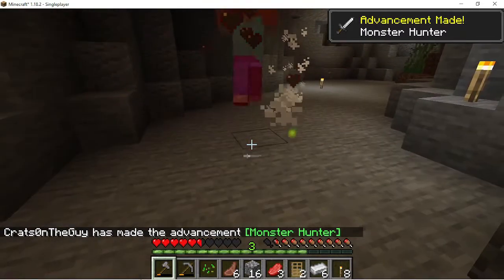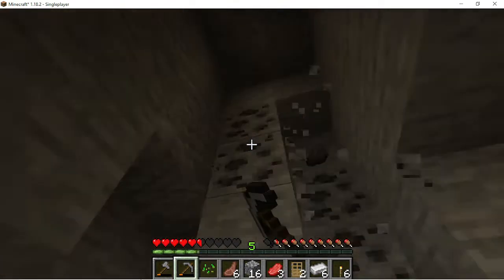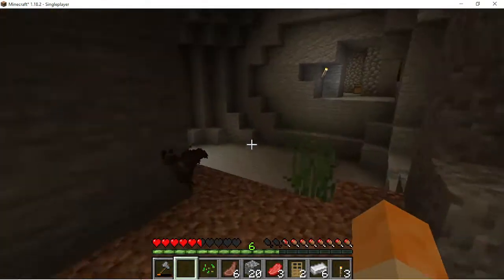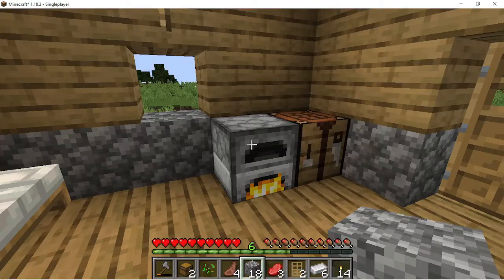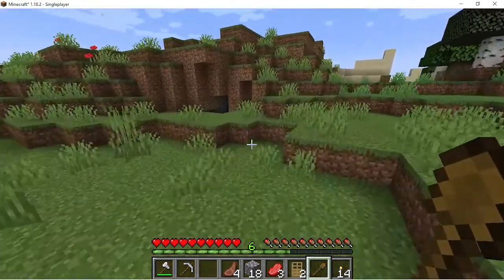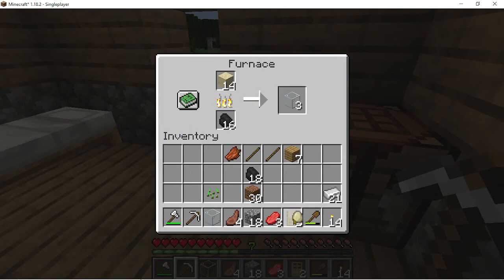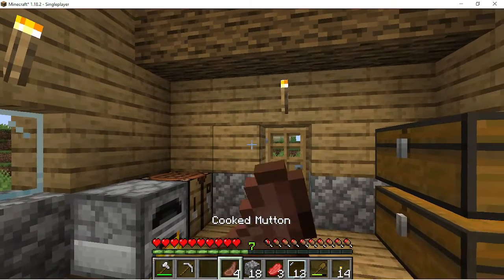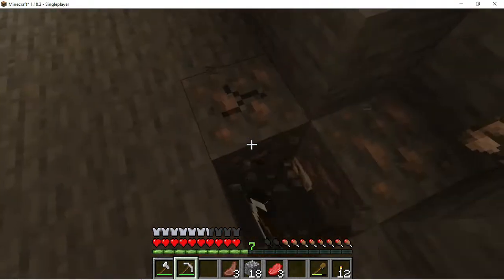-That Most People Like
so this is the second part, of the first episode, if i was to combine this along with the first part, there would be no sound.

music
calm4.ogg by Notch
Onett Theme by Keiichi Suzuki/Hirokazu Tanaka (or both)
3 AM (ACNH) by Kazumi Totaka
Town Hall Day by Kazumi Totaka
Dreiton by C418

timestamps
0:00 zombie spawner
0:49 exploring le cave
2:45 back at the surface
8:05 just 3 more and i'm set
9:20 outro